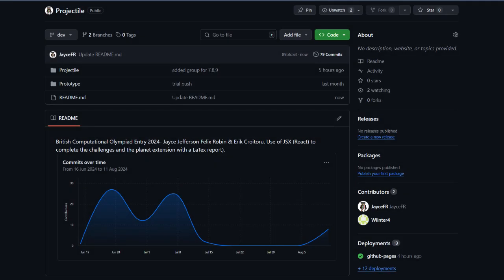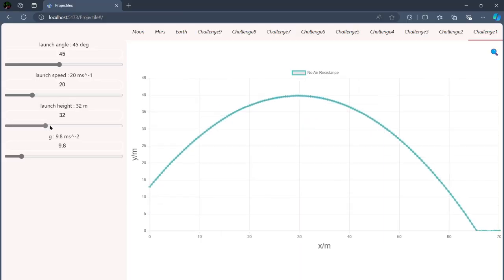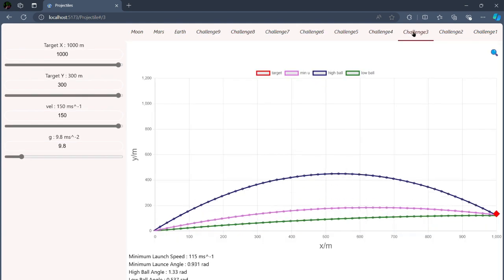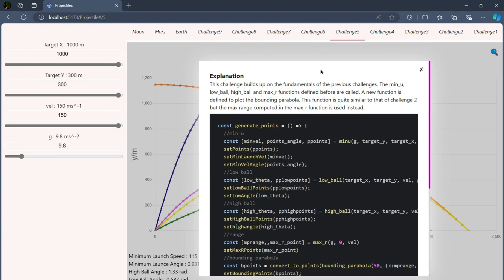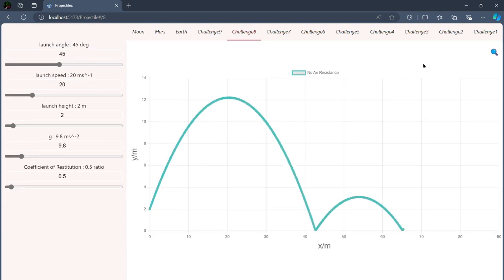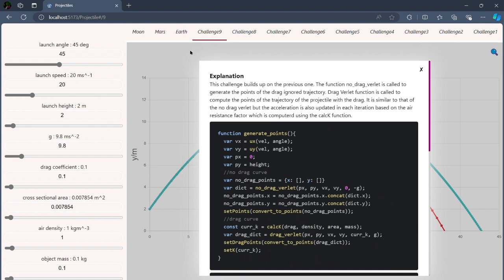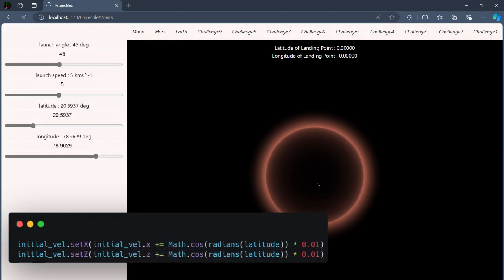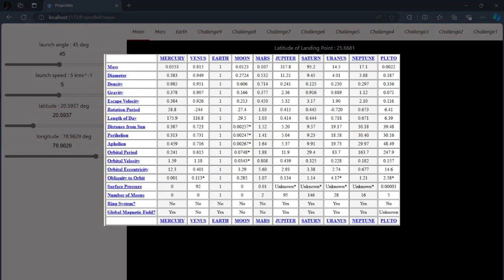British Computational Olympiad Entry 2024 - Projectile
British Computational Olympiad Entry 2024- Jayce Jefferson Felix Robin & Erik Croitoru